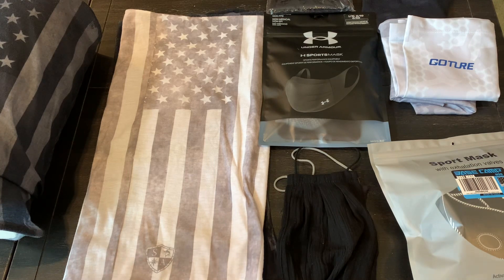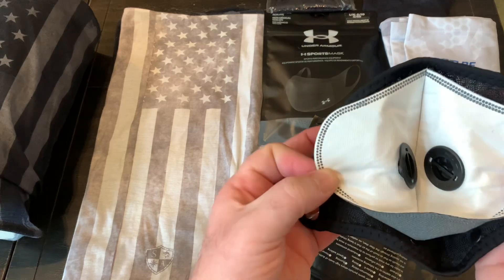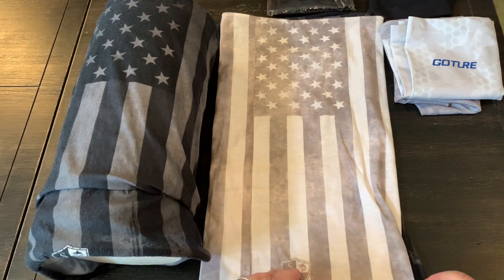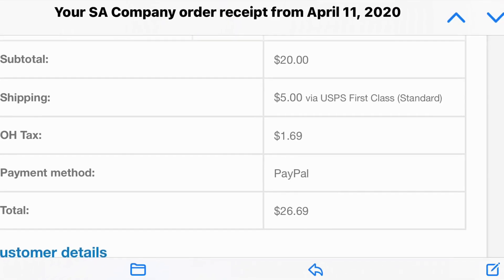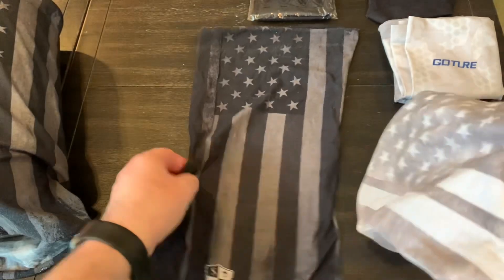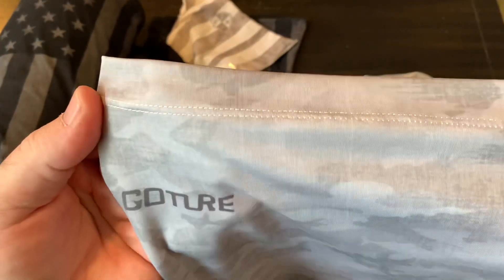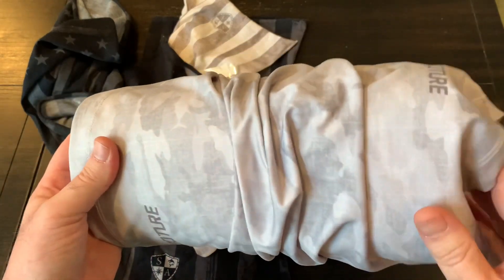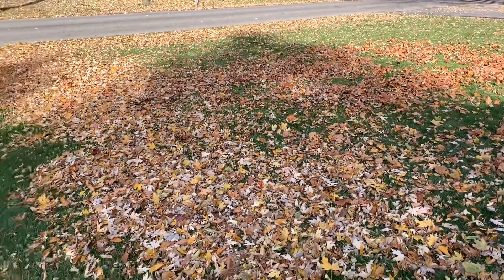Face Shields For Dust, Smoke, & Mowing Lawns/Leaves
Face Masks & Neck Gaiter from SA Company (Salt Armor), Under Armour, & Goture

PRODUCT DETAILS

Fabric Type
90% Polyester, 10% Spandex

【MATERIALS】 -The fabrication is 90% Polyester, 10% Spandex. Goture face mask has a four-way stretch fabric. This is one of the best fishing face masks from the protection of sunlight.This fabric design to be used in both cool and summer hot weather.
【FEATURES】-the neck gaiter doesn't just provide excellent protection regardless of the weather conditions; it can also defend against dust, sand and other debris, wear it to stay warm and dry or to cool down from the blazing sun, simply soak the gaiters in water, wring out and snap and you have a cooling face mask that can help you feel refreshed for up to two hours,
【APPLICATION】 -Soft and comfortable, offers factor 50 UPF protection which coverage of your face, head, and neck from UV rays. and is entirely chemical-free, easily converting from sportswear to casual wear, it naturally conforms to all head shapes and sizes, Can be used for fishing, climbing, cycling, all outdoor activities you can think of
【SPECIFICALLY MANUFACTURED】 -it's been specifically manufactured to easily pull on and off when you need it and to be comfortable and breathable, this makes it a great option for anyone who enjoy fishing hiking trekking and cycling, it does the job of keeping you cool whilst protecting you face, its lightweight but offers ample protection from flying dust and debris.